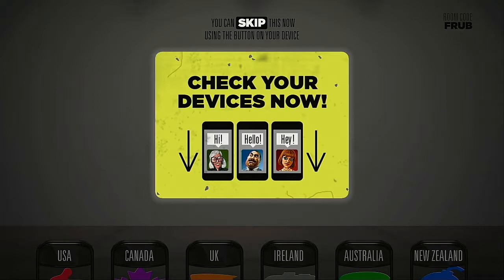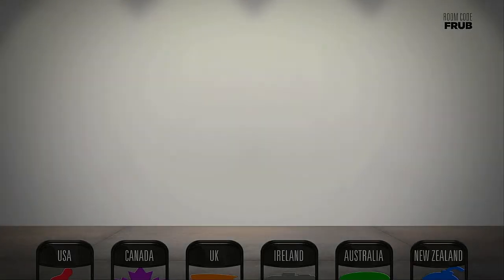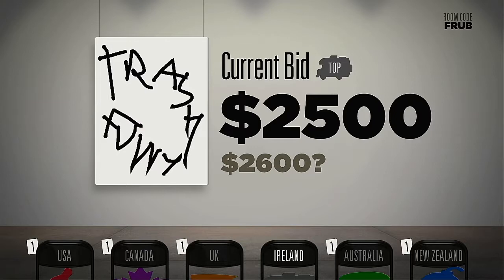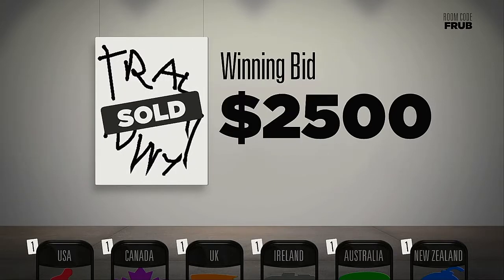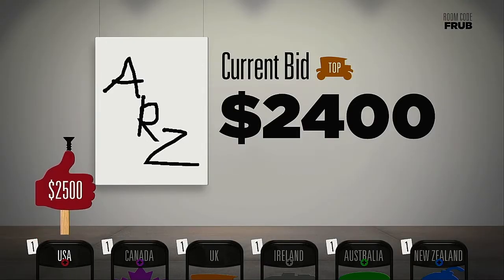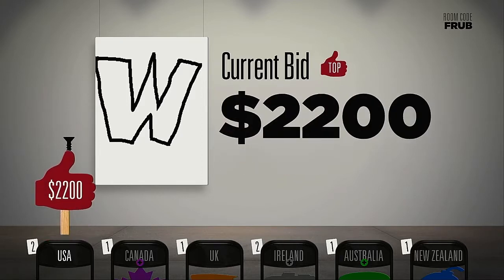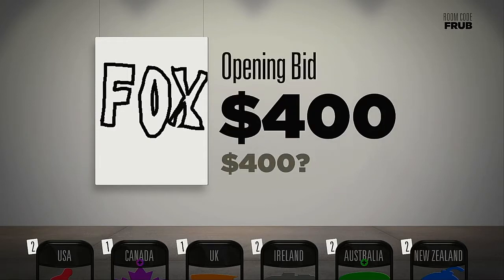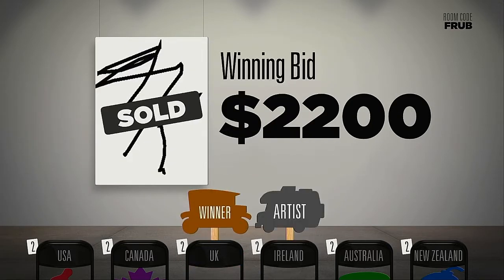Bidiots Episode 1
Time to Bid like an idiot